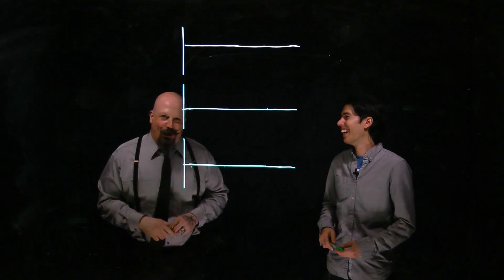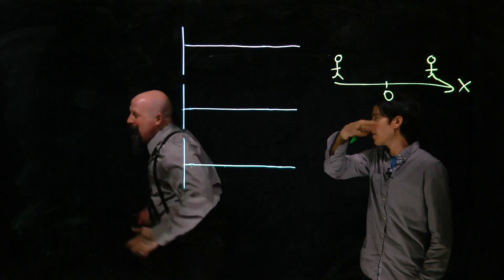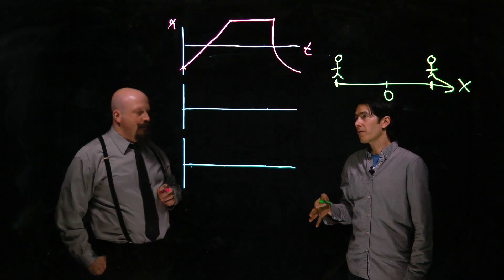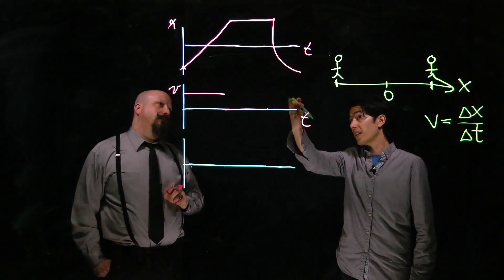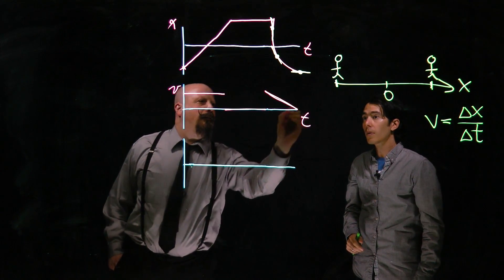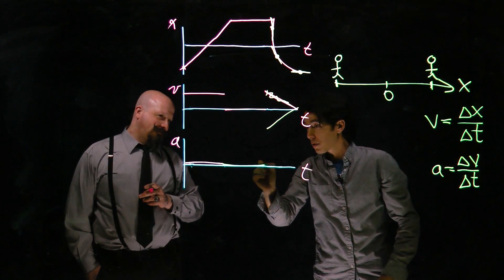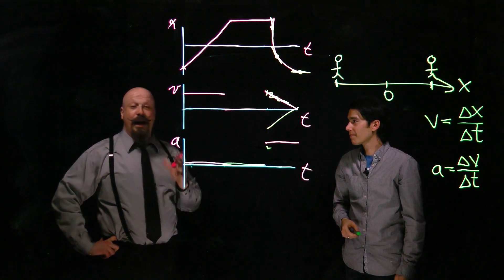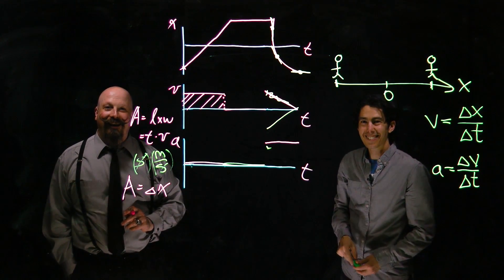Concepts of Graphing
The great Orbax and Dr. Massa explore simple graphing and concepts one can take away from reading position, velocity and acceleration vs. time plots.